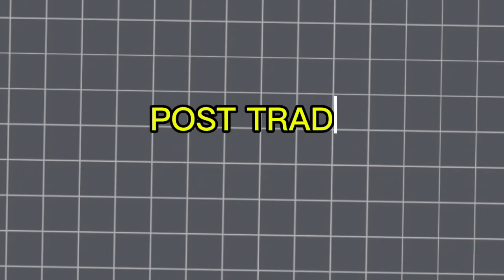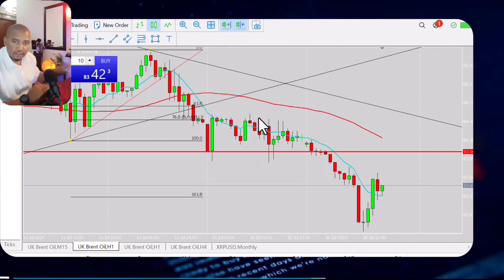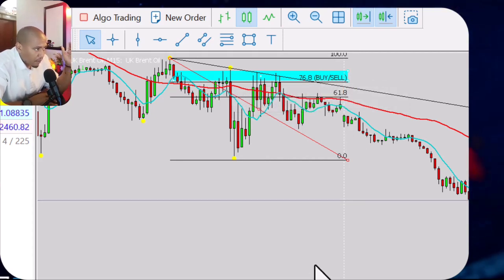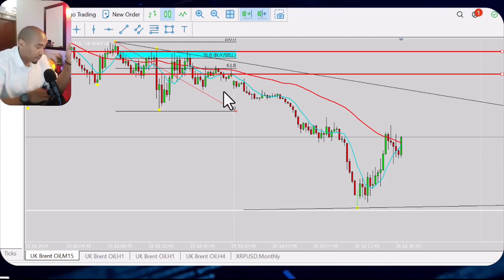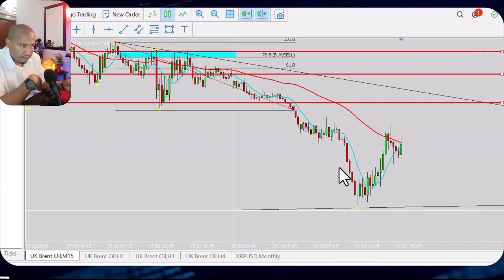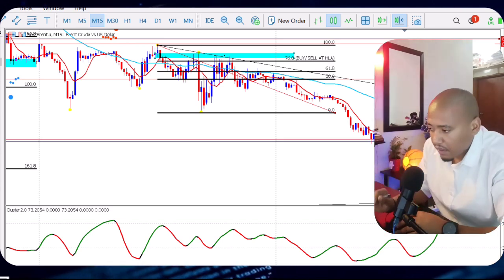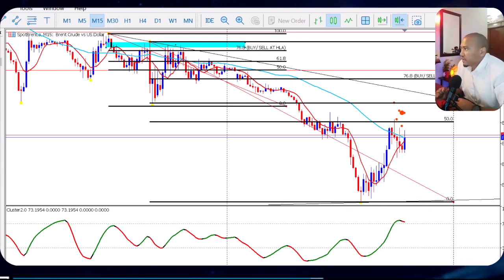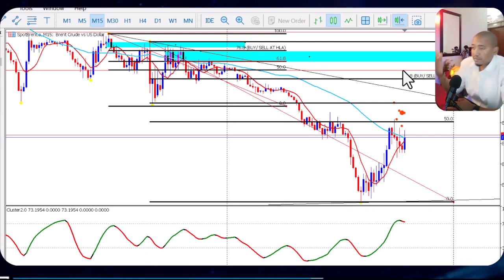First POST TRADE ANALYSIS ON BRENT OIL..